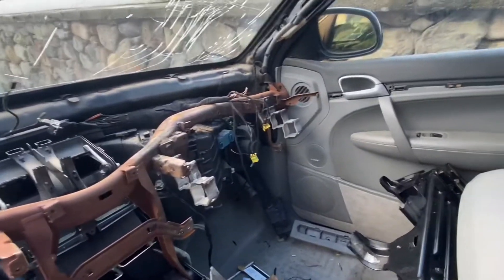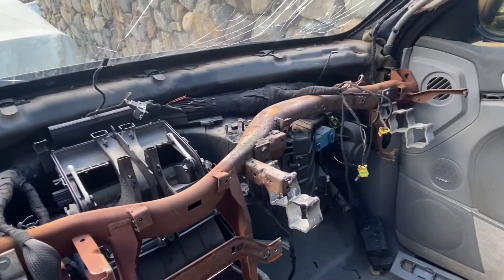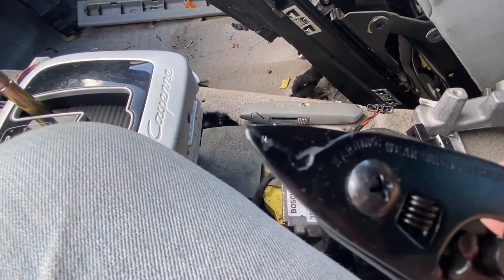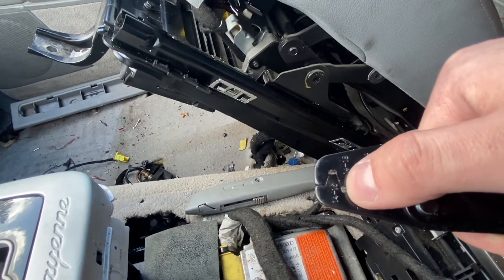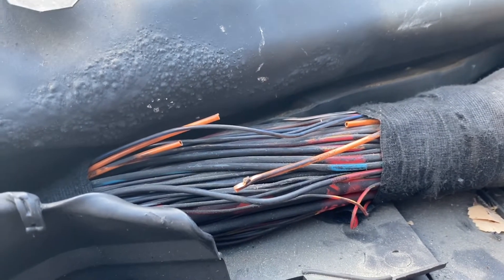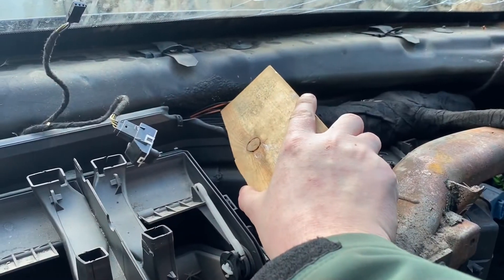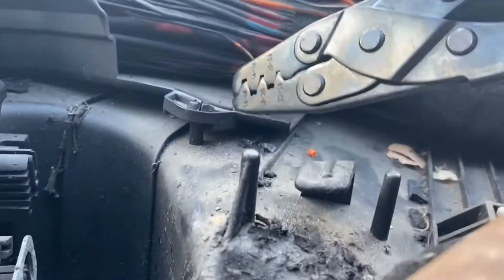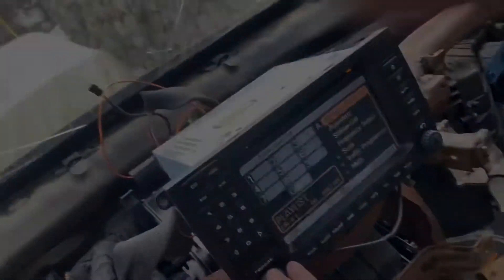How to repair MOST Fibre optic cables in Porsche/Audi/Mercedes/Volvo/etc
My fix for repairing fibre optic cables in car infotainment systems. This required a couple special tools and a couple specific parts but cost considerably less than any alternative.